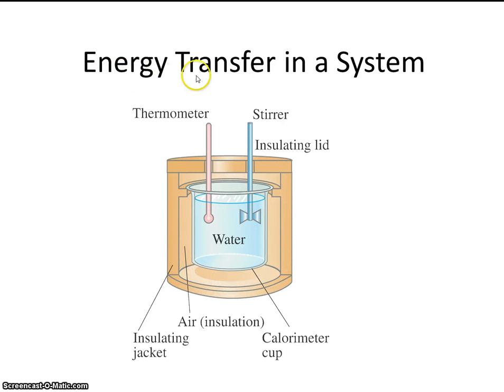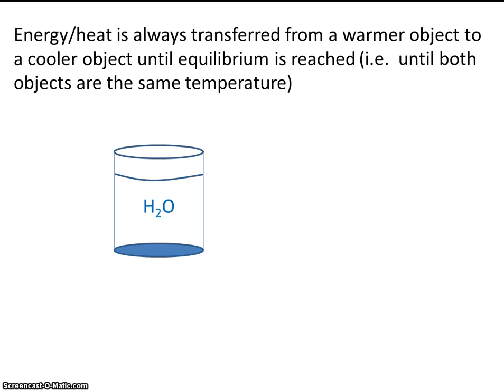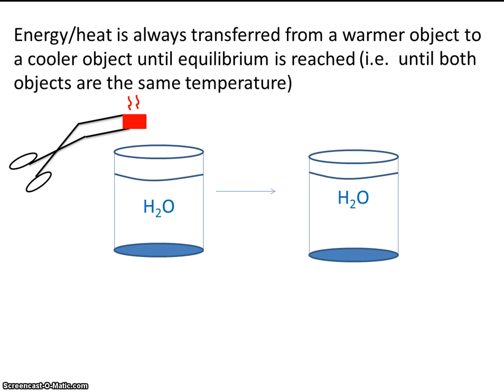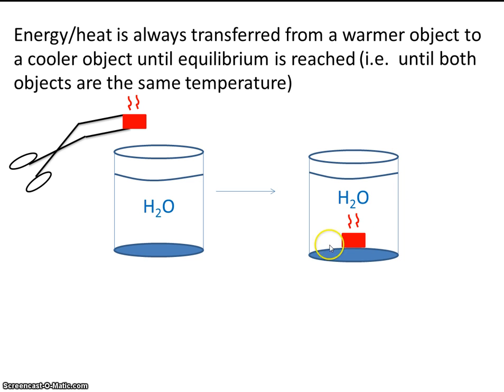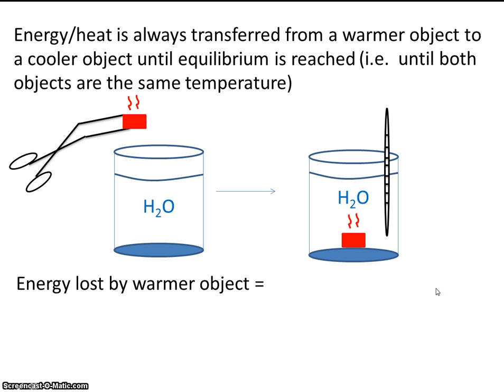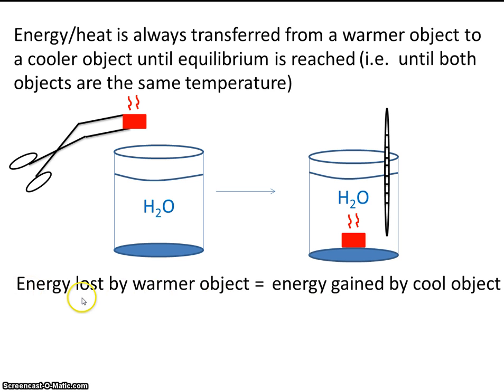# 7 Energy Transfer in a System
This calorimetry video describes how energy flows in a system